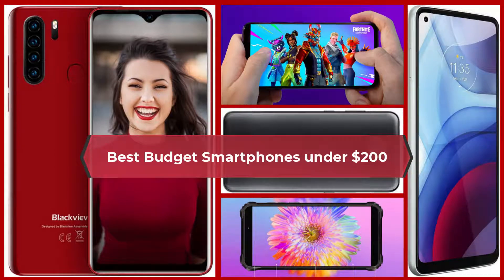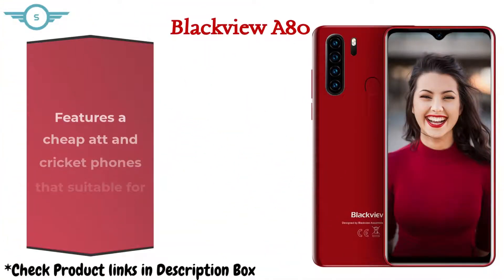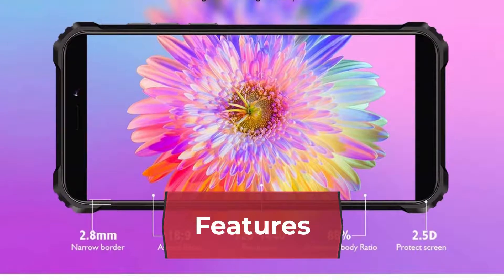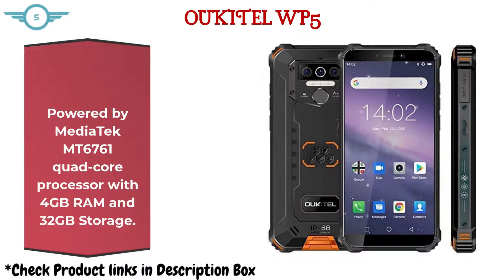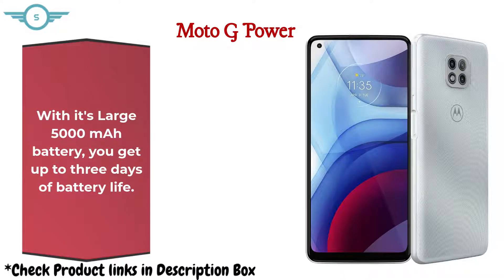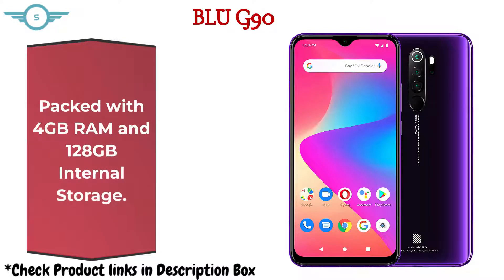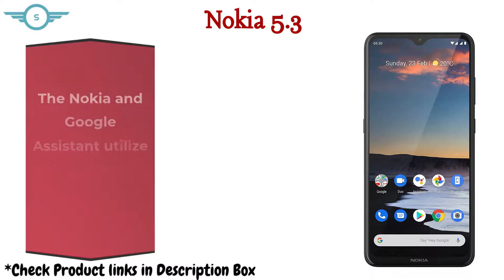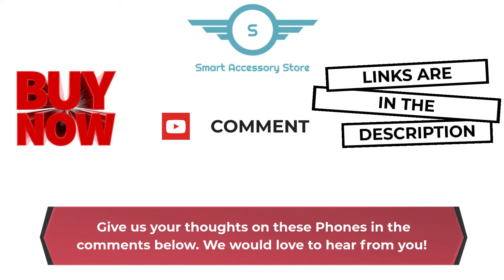5 Best Budget Smartphones Under $200 in 2021 | Best Budget Phones 2021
In order to find out more about "Best Budget Smartphones under $200"  ,   check out: 👉

1. Blackview A80
2. OUKITEL WP5
3. Moto G Power
4. BLU G90 Gaming Smartphone
5. Nokia 5.3

Our video is about "Best Budget Smartphones under $200" subject information but we also try to cover the following subjects:
-best budget smartphone 2021
-best budget phones
-budget phones under 200

On Google you can discover a lot of information regarding 'Best Budget Smartphones under $200' but let's be sincere ... A Yt video is worth thousands of words, and it's much easier to obtain the information that you searched after. That's why I produced this YouTube video regarding Best Budget Smartphones under $200 keyword and 'best budget smartphone 2021'
 Something I observed when I was researching information on Best Budget Smartphones under $200 was the lack of relevant information.
Best Budget Smartphones under $200 however is an subject that I know something about. This video for that reason should be relevant and of interest to you.

By adding videos to Watch Later list, you can quickly access them whenever you want, whether you want to enjoy them once again, or for the very first time.
To include a video to Watch Later {playlist|list while seeing a video, click the "add" icon.
You can't hear the audio?
If you see that the audio icon is disabled on YouTube videos, try the following actions:

Make sure that sound/volume is made it possible for on your browser or device.
Restart your web browser or device.

If you liked this youtube video, crush the Like and also send it to a close friend.